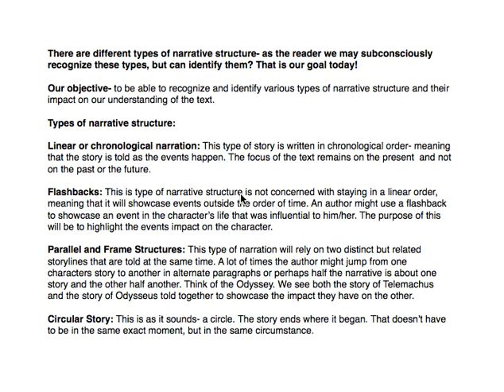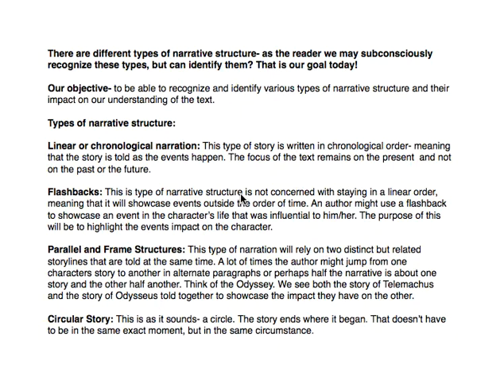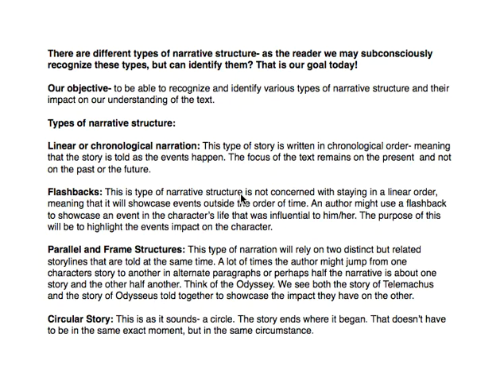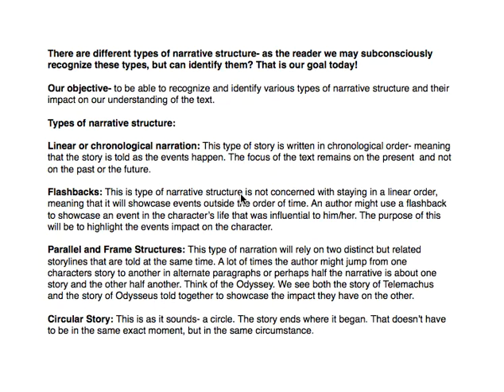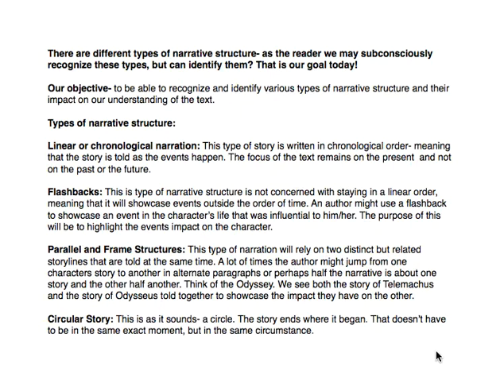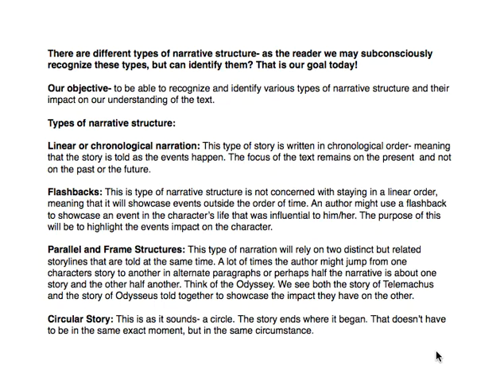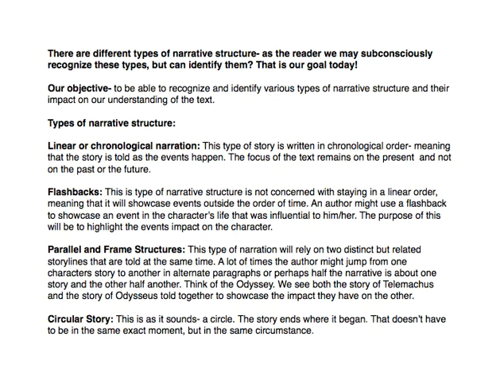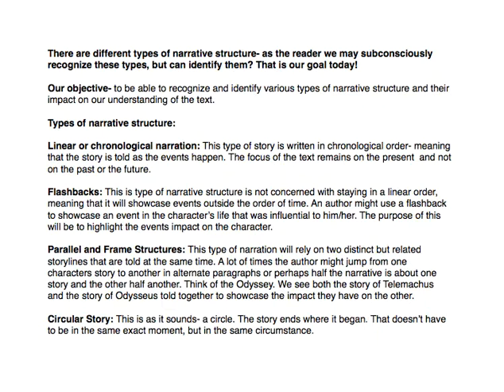Narrative Structure Week 6